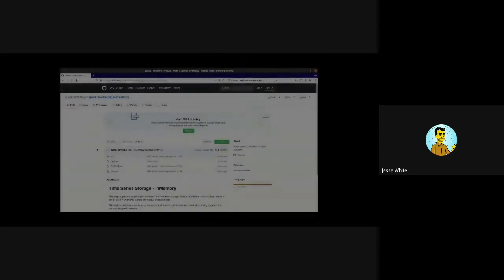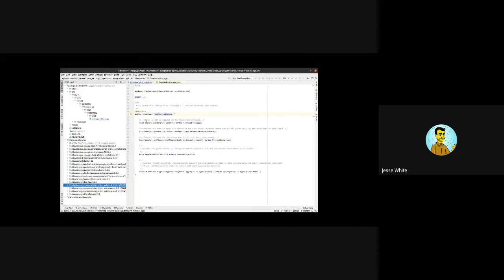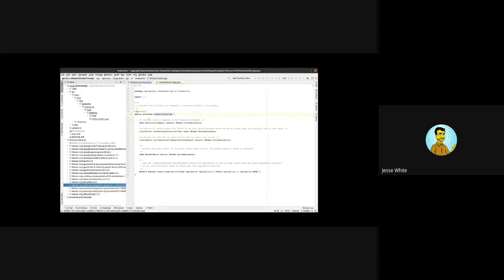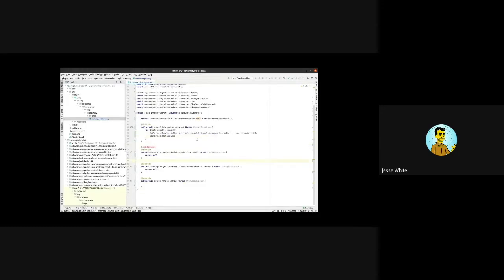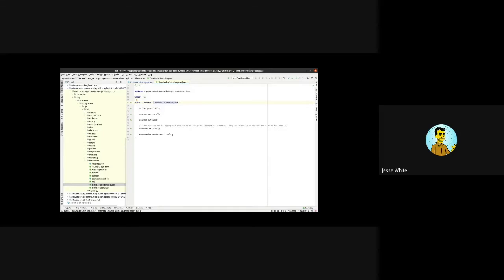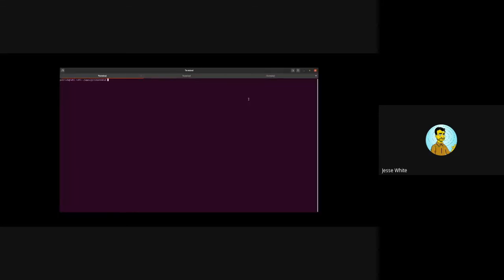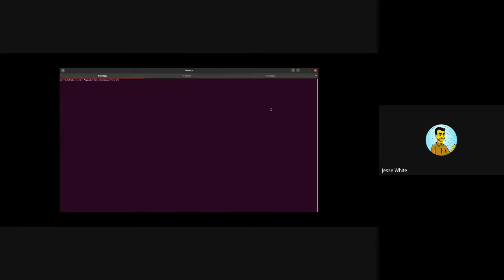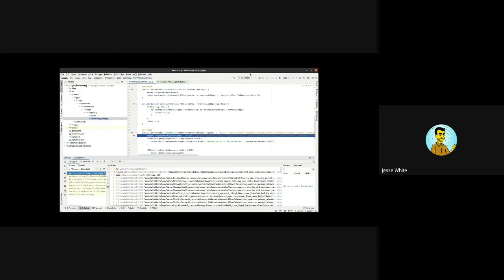Time Series Integration Layer Tutorial - OpenNMS DevJam 2020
A few weeks ago we introduced the Timeseries Integration Layer.

I plan on making a little video about the integration layer that both explains the concept
and shows how to write a plugin for the integration layer.